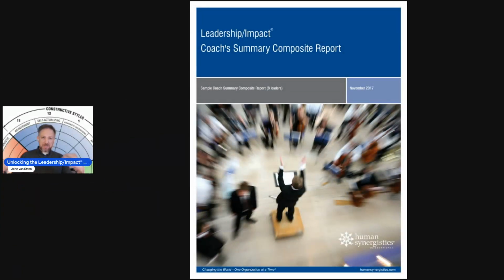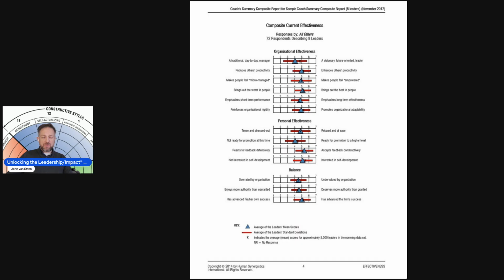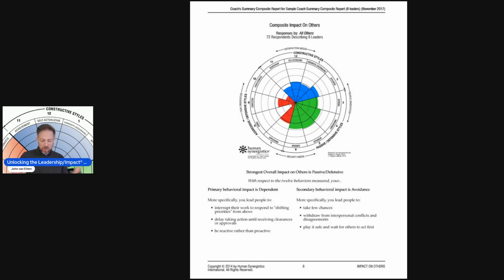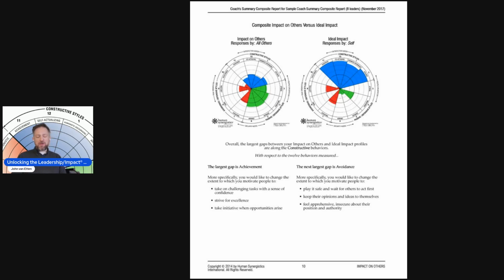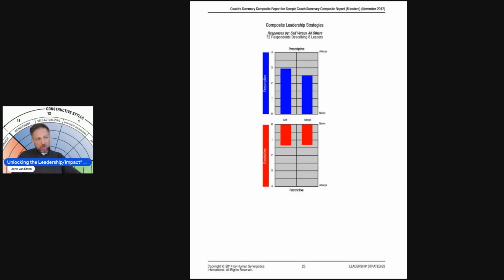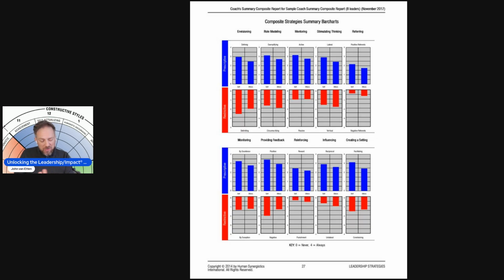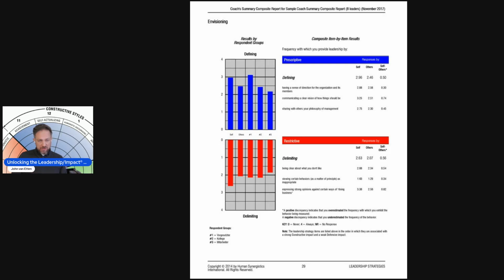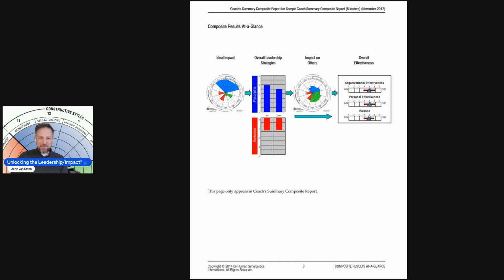Human Synergistics - Webinar - Unlocking the L I and M I Reports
In this session, we’ll explore how to fully understand and apply the Leadership/Impact (L/I) and Management/Impact (M/I) Reports to make leadership behaviour truly measurable and actionable.

You’ll learn how to:

- Interpret the reports and use feedback effectively
- Identify clear areas for development
- Help leaders enhance their individual Impact Profiles
- Connect culture, leadership, and effectiveness in a practical way

🔗 Weitere Informationen